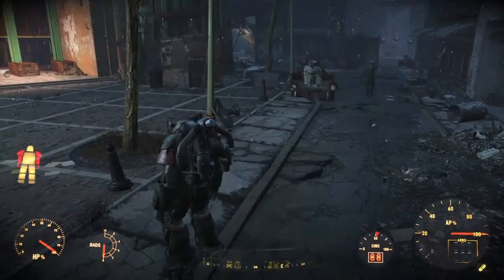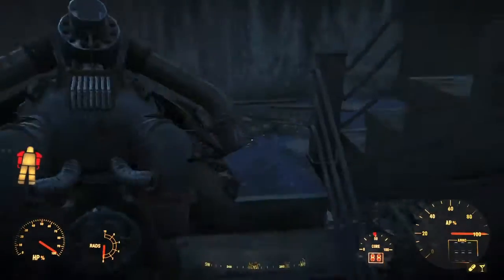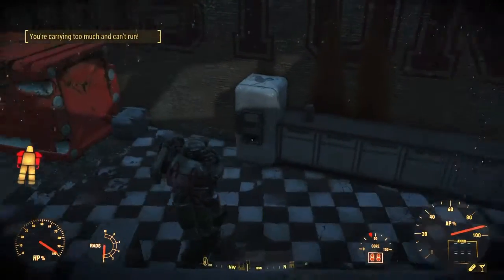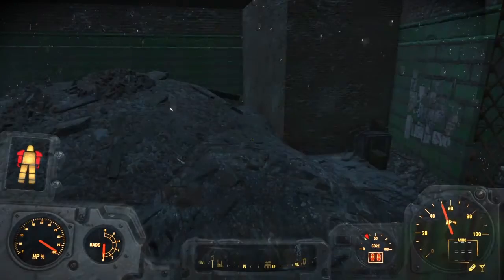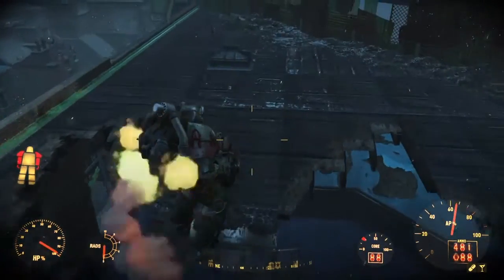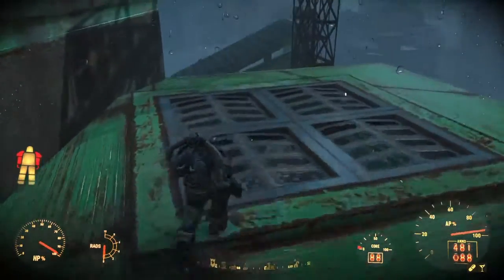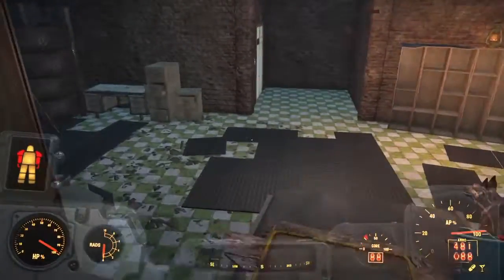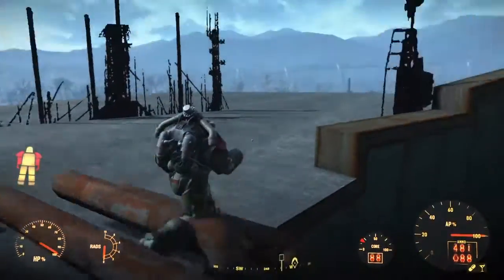Diamond City Storage Room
Tutorial